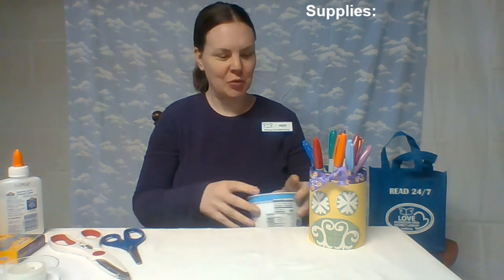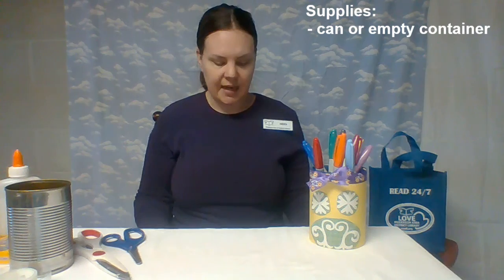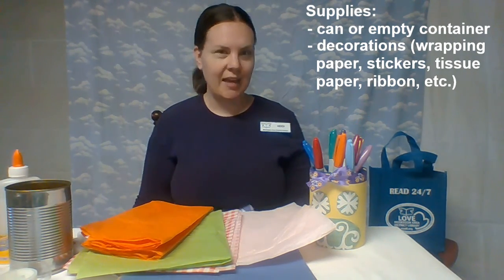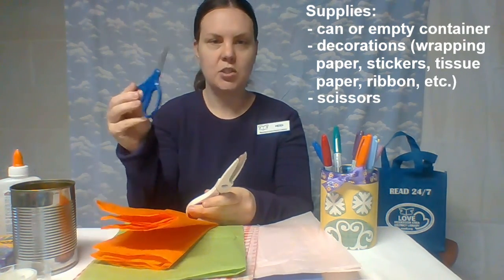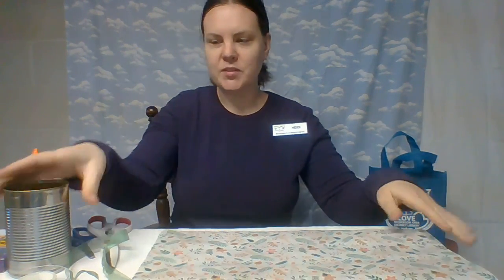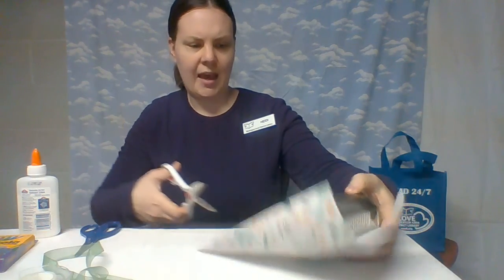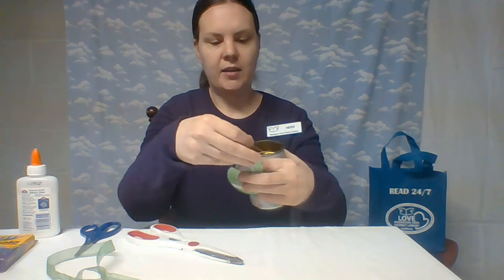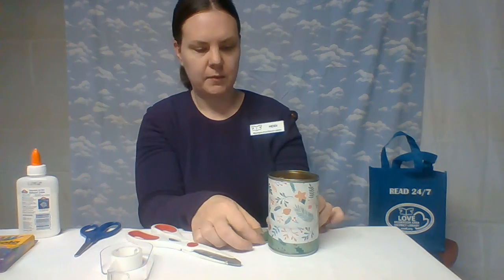Make It @ MADL: Home Edition Spring Vase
Join Heidi as she makes a Spring Vase. This craft is perfect for all ages!
Gather your supplies:
- can or empty container
- decorations
- scissors
- tape
- glue